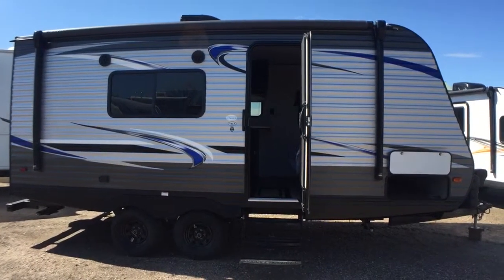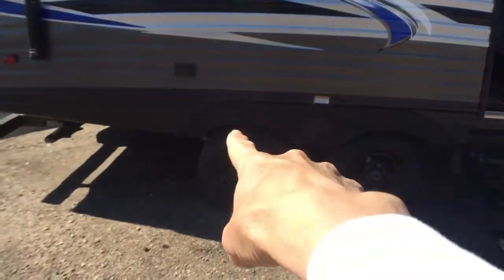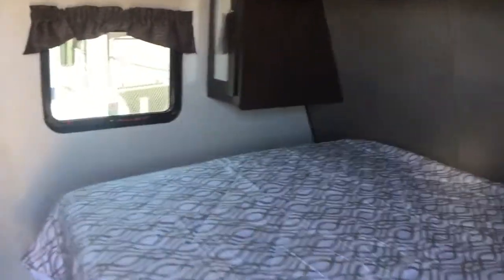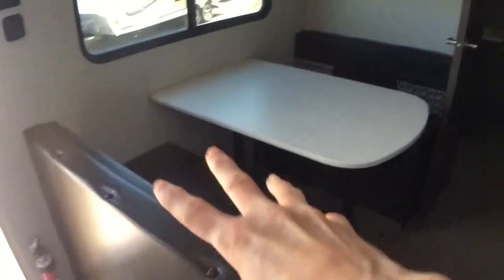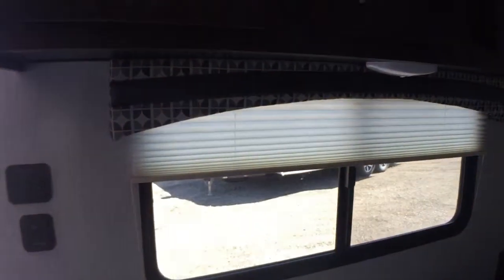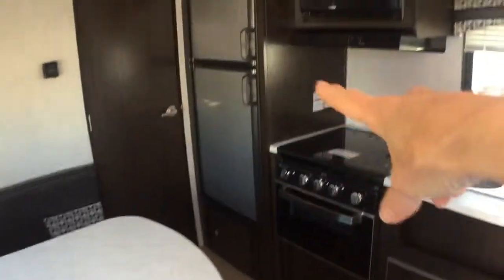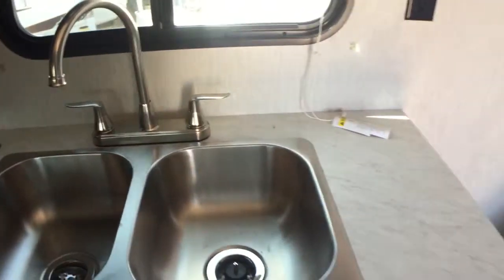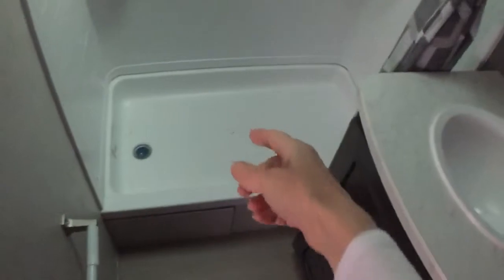Camper TRADITIONAL 18LX Prowler by Heartland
Camp Traditional, with all the conveniences of modern camping like a power awning and blue-tooth indoor/outdoor stero but without the costly extra slide-outs and things that make you feel like you can't relax and just CAMP for fun's sake!   Traditional LX Prowlers keep your costs down and stay in the practical realms of a double sink and nice big dinette booth!

18 LX by Heartland
Width 8'-1/2"
Height 11'-0"
Length * 22'-11"
Square Feet 155 Sq Ft
Sleeping Capacity 3-4
Axles 2 x 3500 lbs Axles

For more images and floor-plans for the Heartland Prowler LX go to the makers website here:

STANDARD FEATURES
TOP 10 SELLING FEATURES
Lighted Exterior Speakers and Exterior Frame
Dexter Axles
Flip Down Sofa with Lighted Cup Holders and USB Chargers
Tinted Windows
Glass Covered Flush Mount Stove for Extra Prep Space
Gas/Electric DSI Water Heater
Fully Finished Pass Through Storage
Deep Flush Floor Slides
Stainless Covered Appliances
Fully Enclosed Underbelly
CONSTRUCTION STANDARD FEATURES
Aluminum exterior metal sides
Aluminum front exterior metal
R-7 rated fiberglass insulated sidewall, roof, floor
5/8” Dyna Span® floor decking
Roof rafters wood tapered 4-1/2” trusses
Aerodynamic radius front profile
Wall studs on 16” centers
Electric-powered slide room (slide-out models)
Deep, flush floor slideout room
Fully walkable roof
8’ exterior width
80” interior ceiling height
2” x 3” longitudinal floor joists
Cambered structural steel I-beam frame
Backers in wall for ladder install
INTERIOR STANDARD FEATURES
LED interior lights throughout
LED light strip behind fascia
Overhead cabinet over sofa in slide-outs
Convertible sleeper sofas
Cable TV hook-up with RG6 coax cabling
AM/FM/CD stereo with Bluetooth capability
Inside and outside speakers
USB charging port
TV antenna with signal booster
Built-in knife rack
EXTERIOR STANDARD FEATURES
Radial tires with steel rims and E-Z Lube axles
Molded fender skirts
LED lit exterior speakers
Under-body accent LED light strip
Screen door
Rain guttering with extra long drip spouts
Radius tinted safety glass windows
Backup camera prep
BED AND BATH STANDARD FEATURES
ABS tub/shower surround
Bathroom power vent
Towel ring
Designer shower curtain
TV hookups
Shirt wardrobe in bedroom
Mirrors on wardrobe doors
Finished under-bed storage
HEAT, AIR, POWER AND WATER
Hook-up for city water
Systems monitor panel
12 Volt demand water pump
13,500 BTU ducted A/C - select models
12 Volt electrical system with deluxe
110 Volt 45 Amp power converter
DSI gas and electric quick recovery hot water heater
110 Volt GFCI protected exterior receptacle
Auto-ignition furnace with wall thermostat
In-floor ducted heat
Water system winterization kit
KITCHEN STANDARD FEATURES
Stainless steel appliances
Stainless steel kitchen sink with high-rise faucet
Microwave oven with carousel
Ball bearing drawer guides
Flush mount three burner cook top
Range hood with light and exhaust fan
Double door refrigerator with freezer
Built-in knife rack behind stove
Stainless steel knobs and pulls
STANDARD SAFETY FEATURES
Propane alarm
Break-away switch
Dead-bolt lock on entrance door Dual hitch safety chains
Smoke alarm
Multiple egress windows
Fire extinguisher
Carbon monoxide alarm
OPTIONAL FEATURES
Spare tire and carrier
Manual stabilizer jacks (two pair)
Power stabilizer jacks (two pair)
Power tongue jack
Electric awning with LED lights
HD LCD TV
15,000 BTU A/C in place of 13,500 A/C
50 Amp electrical service with dual A/C - select models
Night shades in living room and bedroom
Fiberglass exterior
Exterior shower
Traditional oven (required)
Exterior grill
Fully enclosed/heated underbelly (required)
Double over double bunk configuration - select models